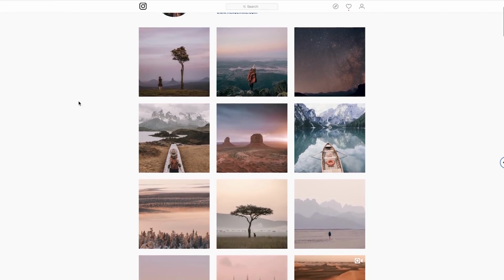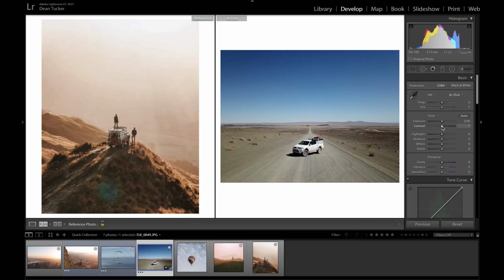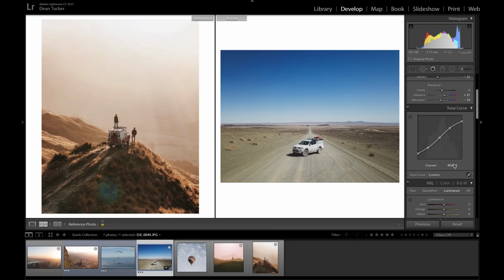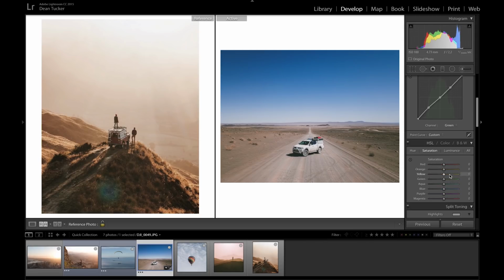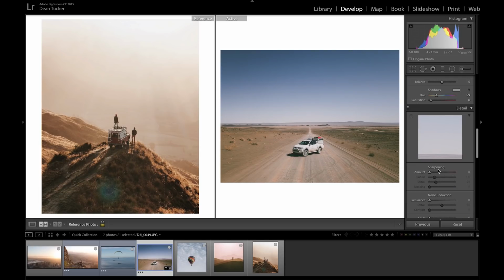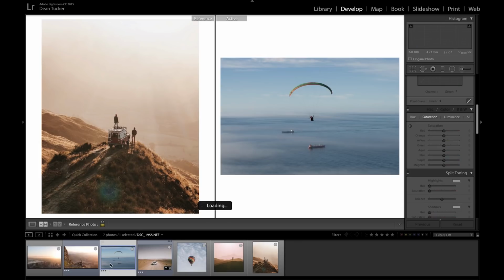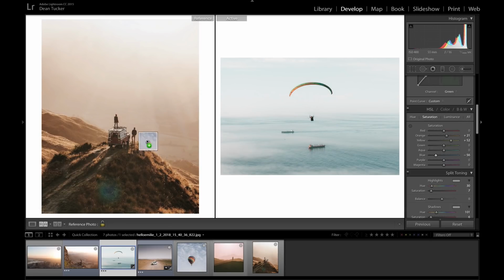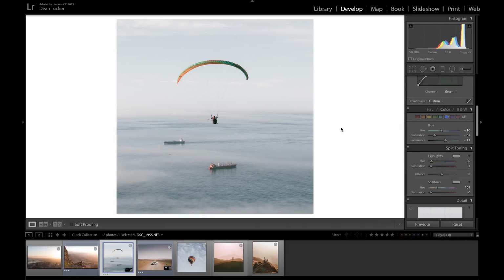how to EDIT like your FAVORITE TRAVEL BLOGGERS 🌎✈ Lightroom Editing Tutorial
In this video, I'll be showing you how to create a Lightroom preset inspired by travel photographer, Emilie Ristevski. I hope you enjoy the preset and learn some new things about Lightroom too!

Intro/Outro: TwoFeet - Go f*** yourself
The Music I use - AMAZING for YouTubers

- GEAR:

Memory Card (BEST)
Gopro Hero 3+ Silver
Joby gorillapod